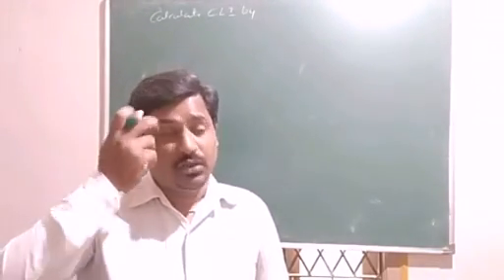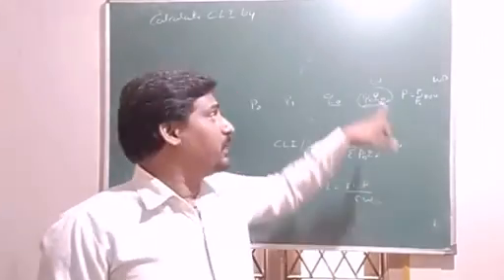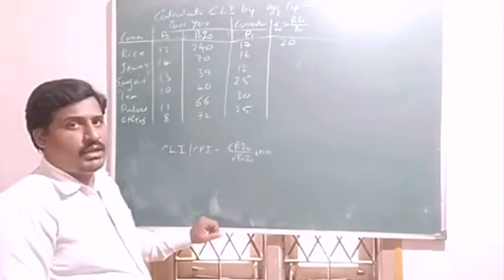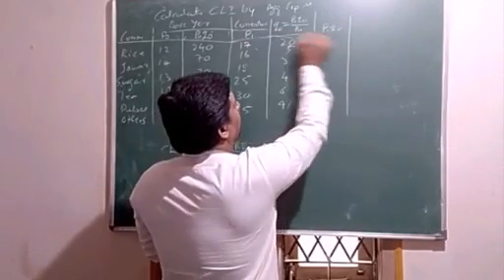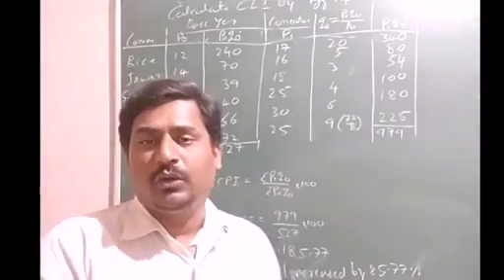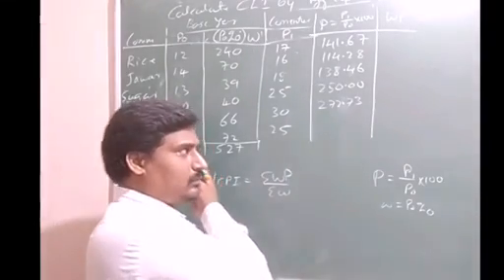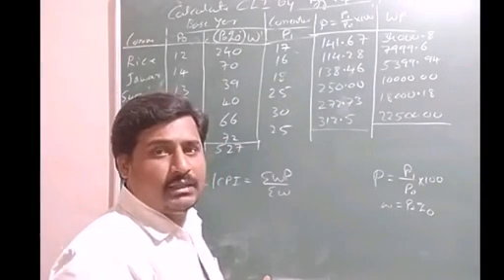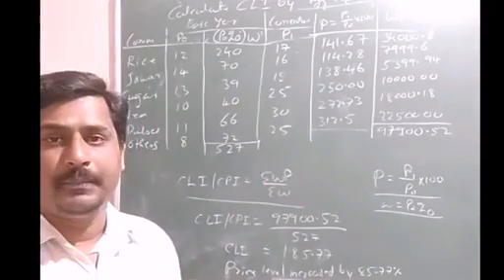II PU Statistics: Index Number CPI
Cost of Living Index or Consumer Price Index by Family Budget method and Aggregate Expenditure method